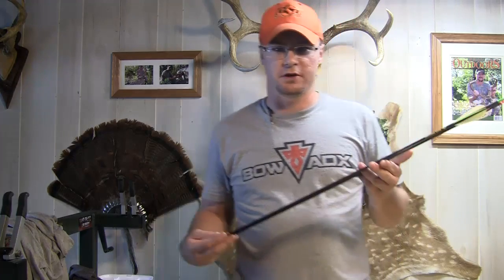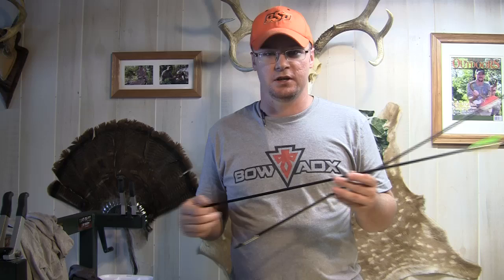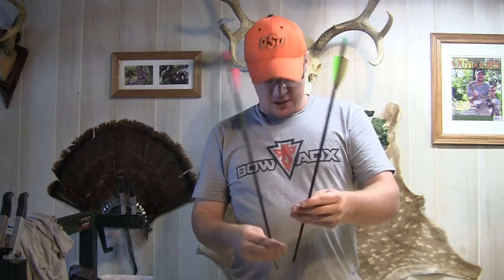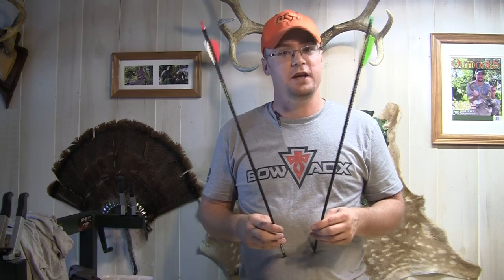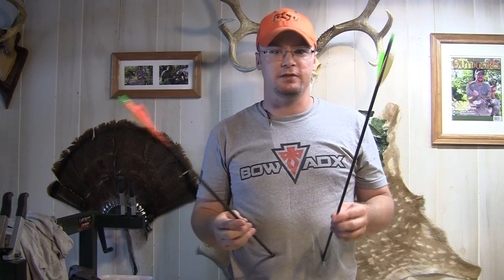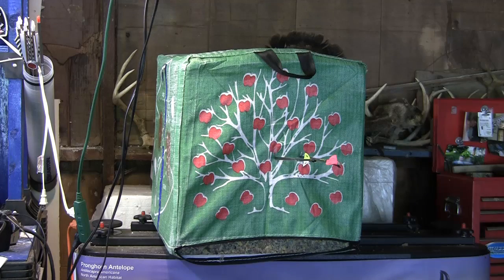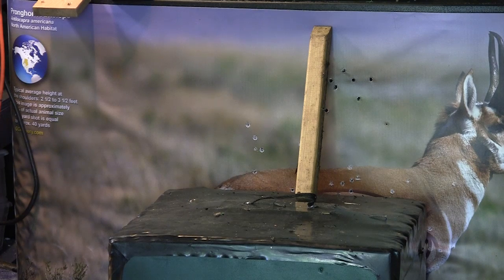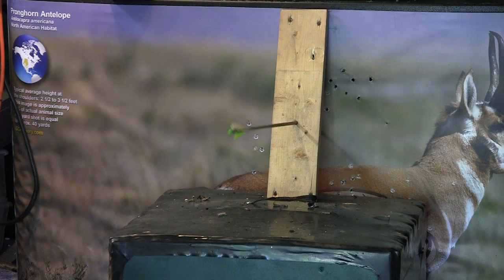Product Review: Deer Crossing SD Hunter